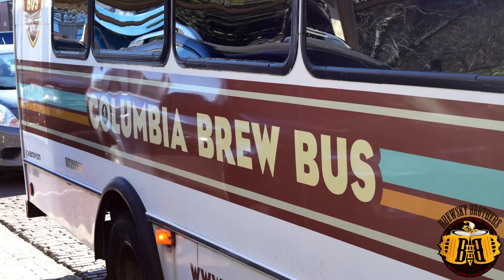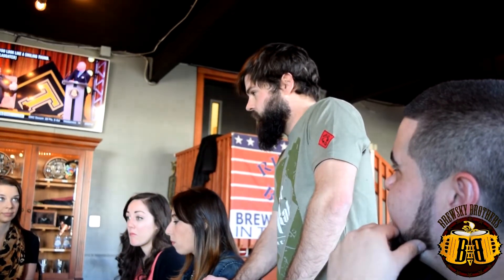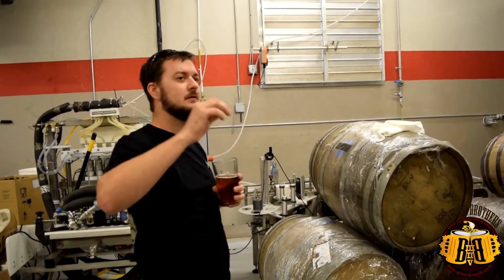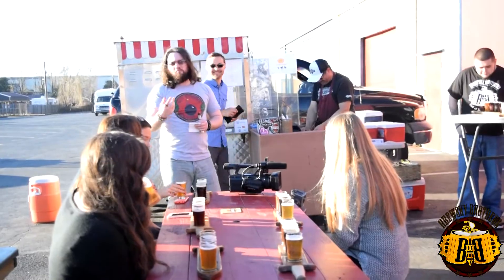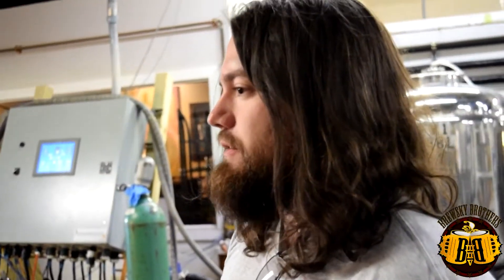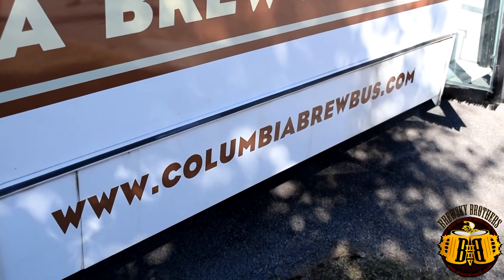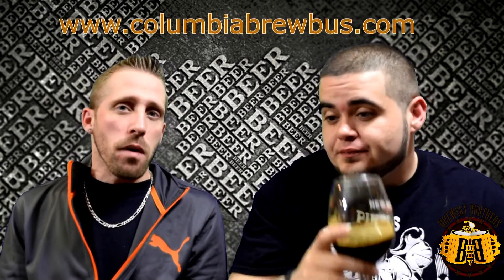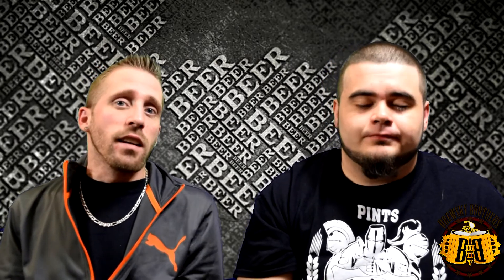Columbia Brew Bus Brewery Tour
Join us for an upfront ride-along tour with the Columbia Brew Bus to visit all 3 of Columbia's Breweries: River Rat, Conquest, and Swamp Cabbage. This is a GREAT opportunity to check out all 3 breweries, sample their beers, and take a brew tour at each location. For more information on booking a brew tour with the Columbia Brew Bus be sure to check out their and follow them on Facebook, Twitter, and Instagram.